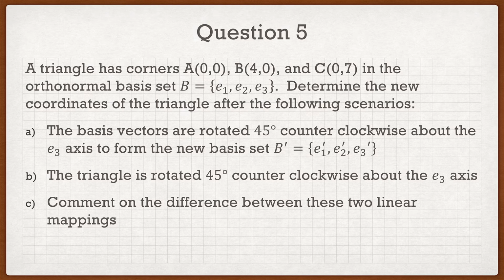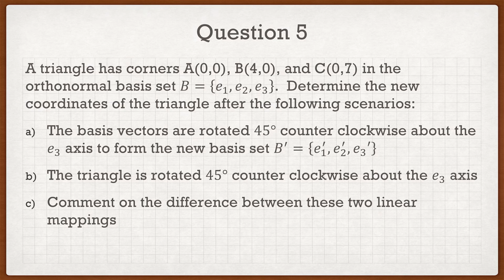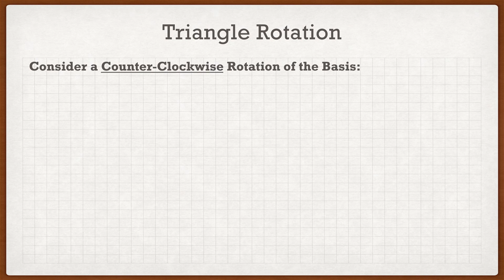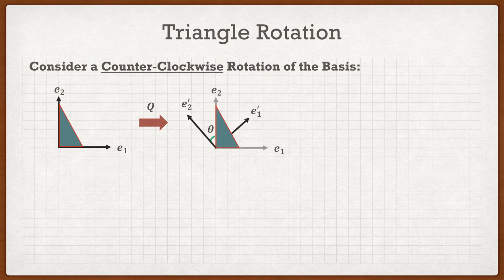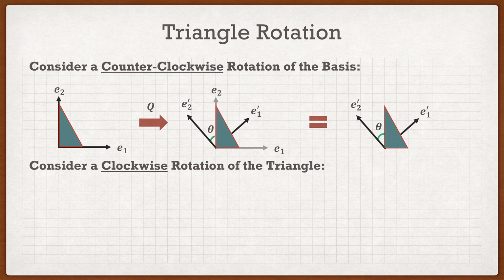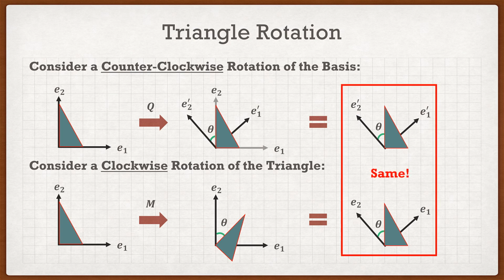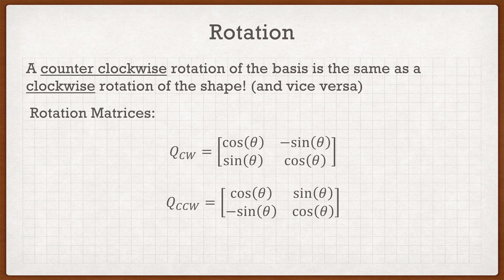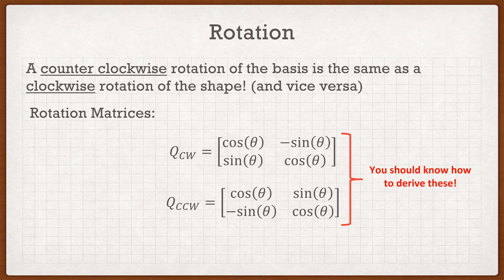CIV E 398 - Assignment 2 - Question 5